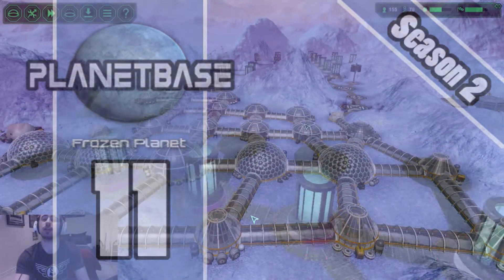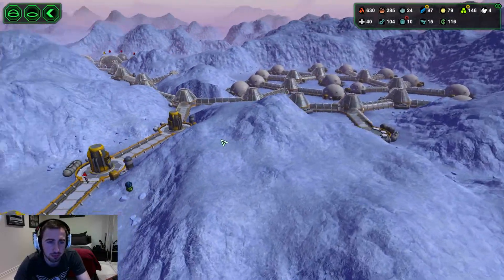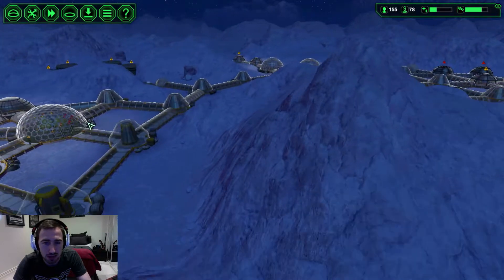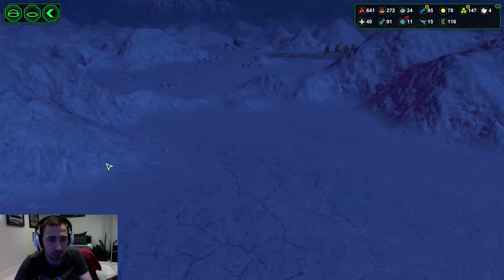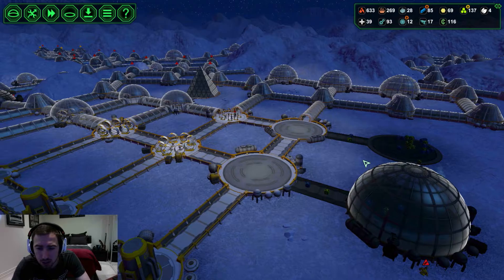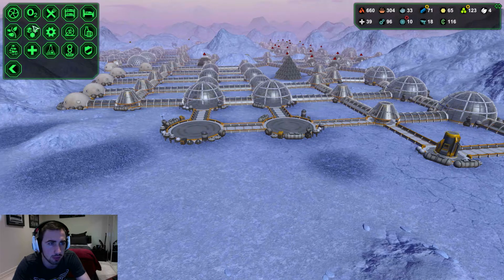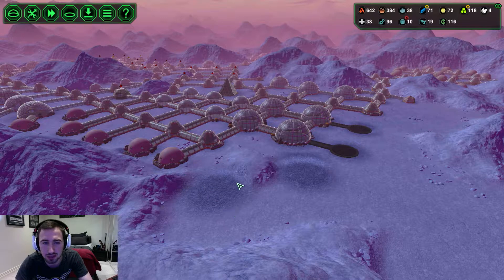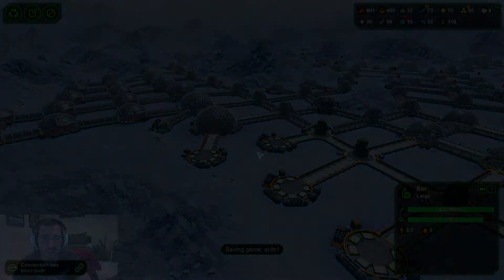Planetbase - S2 E11 - Not Enough Storage